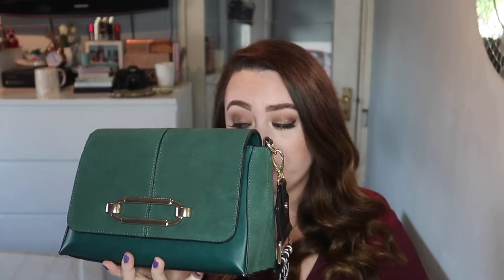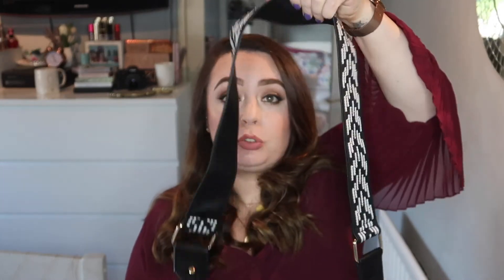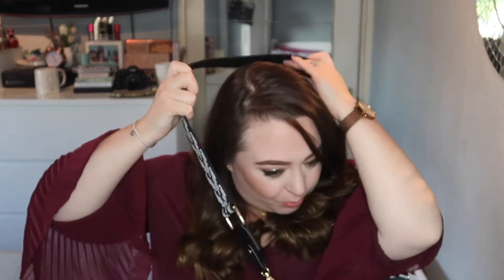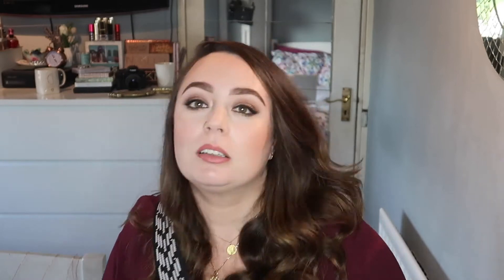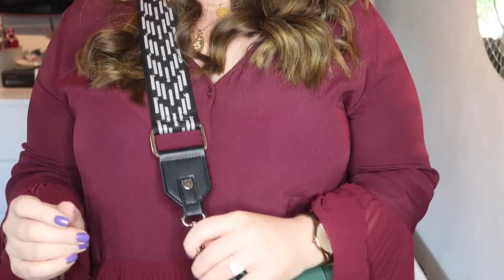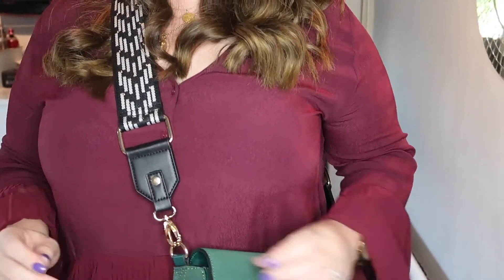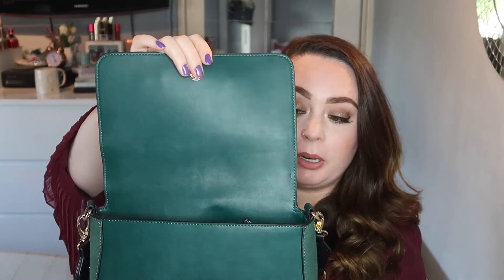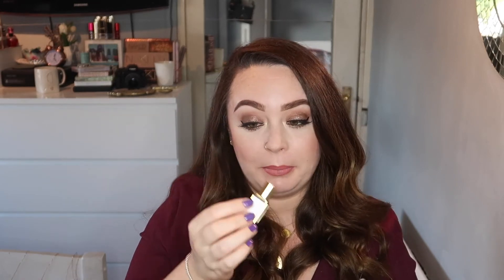What's In My Handbag + Review | Beautynook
Want to see what's in my handbag + check out my thoughts on this bargain of a handbag. Have a click :)